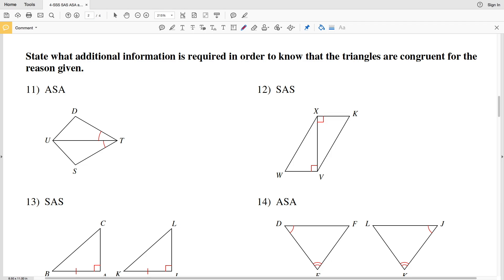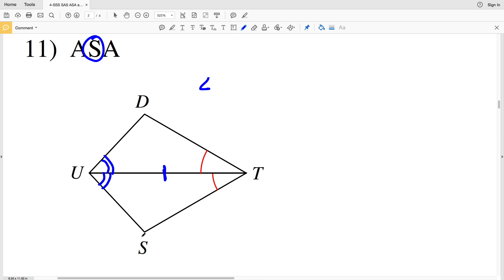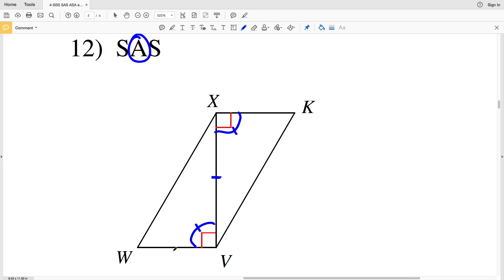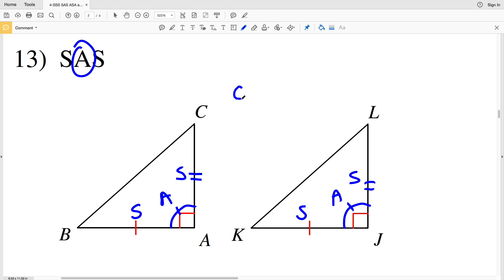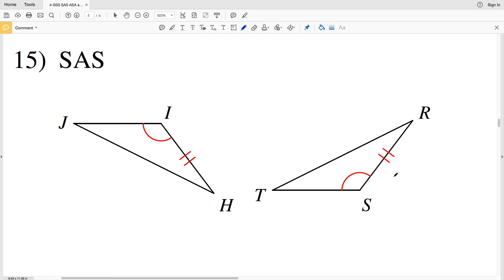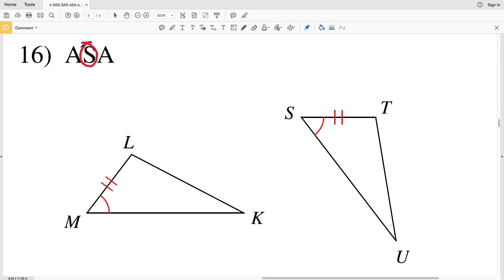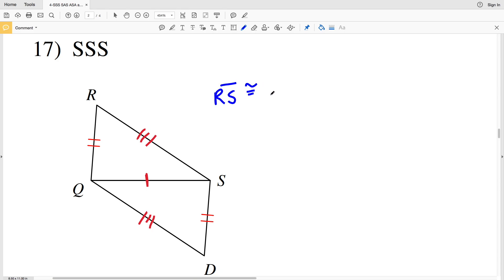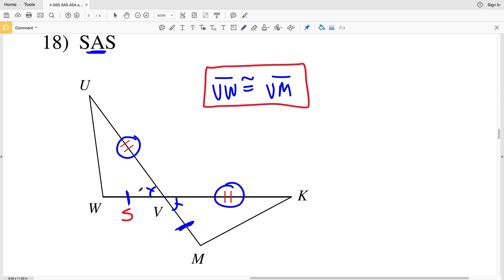KutaSoftware: Geometry- SSS, SAS, ASA, And AAS Congruence Part 2